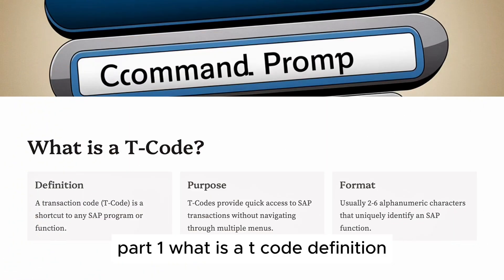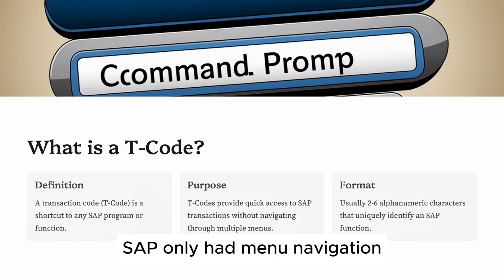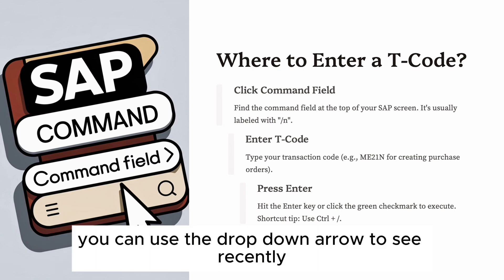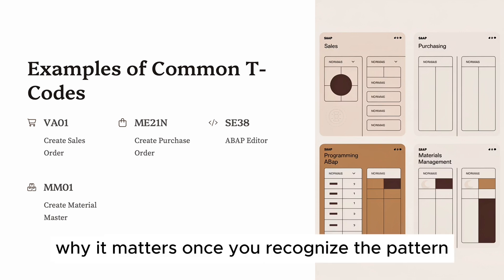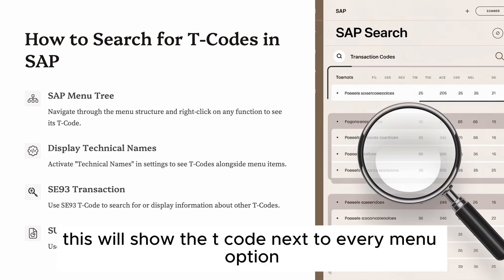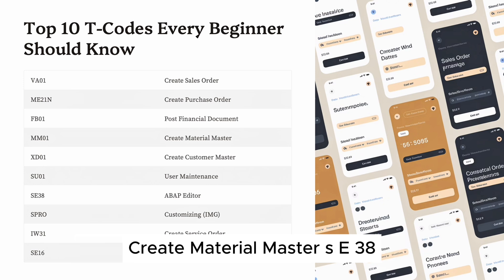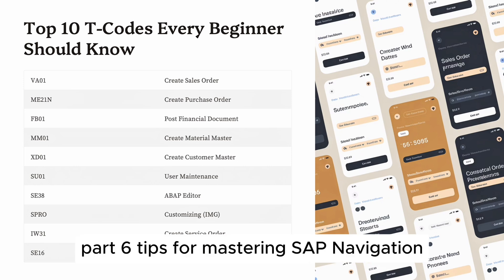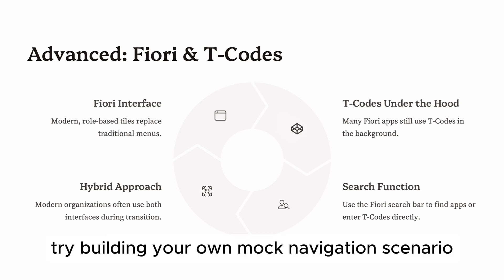What Are SAP T-Codes? – Navigation for Beginners (2025 Guide)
💡 Just starting with SAP? Wondering what all those T-Codes like VA01, ME21N, or SE38 actually do?

In this beginner-friendly video, we’ll break down:
✅ What T-Codes are
✅ Where to enter them
✅ How they’re structured
✅ How to find new T-Codes
✅ And the top 10 T-Codes you MUST know!

Whether you’re working in logistics, development, or just getting started — this guide will help you navigate SAP faster and smarter.

📦 Want to manage your SAP projects like a pro?
Get my SAP Toolkit – Templates I personally use in real projects.